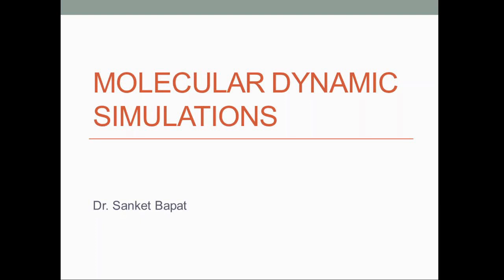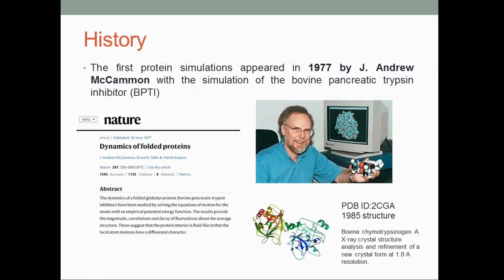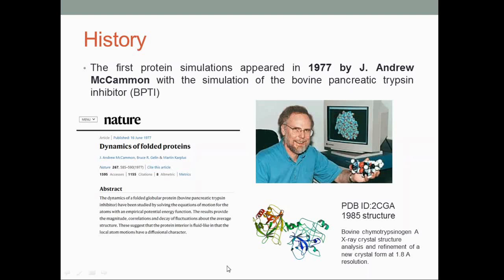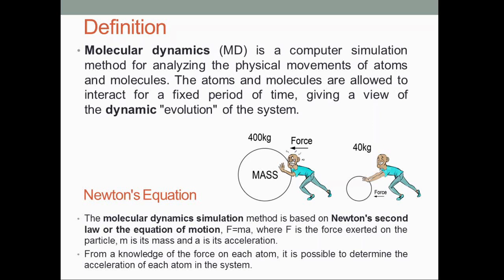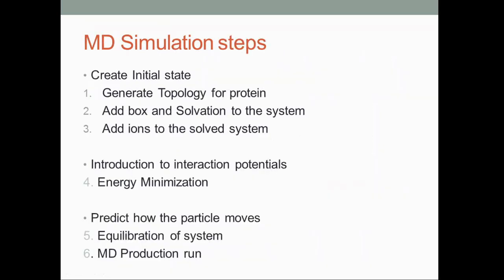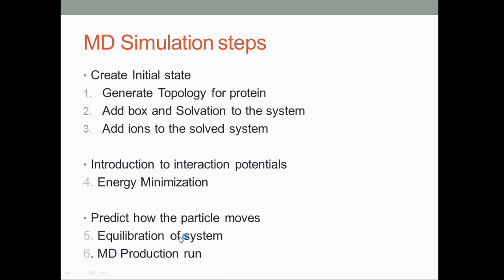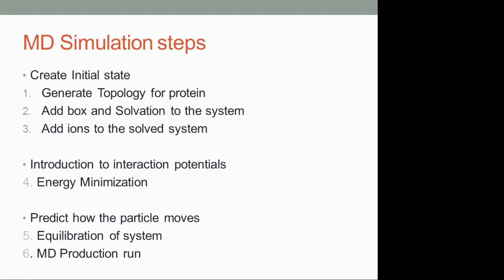What is Molecular Dynamic Simulations?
This is a brief explanation of Molecular Dynamic Simulation and Steps involved in Molecular Dynamics

You can follow me on:
ResearchGate: